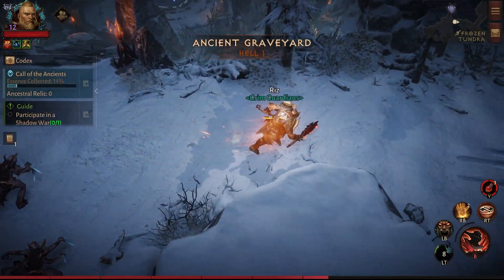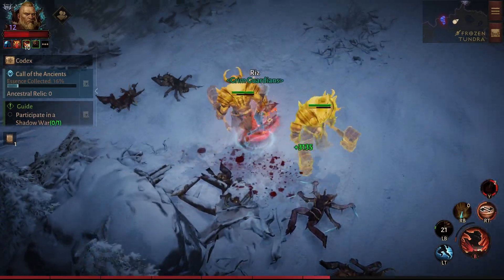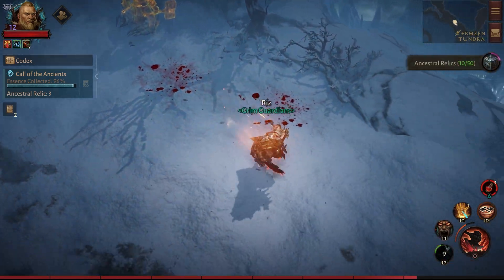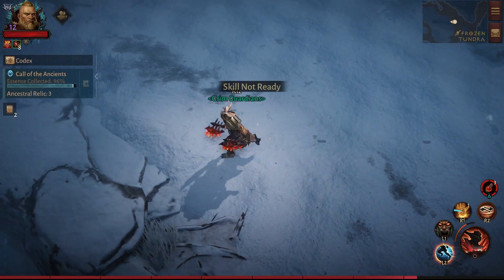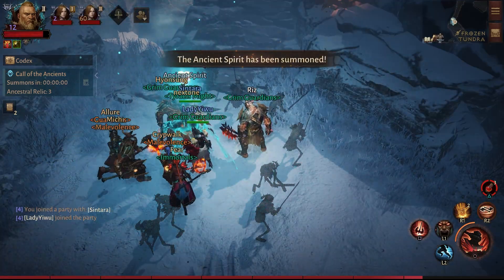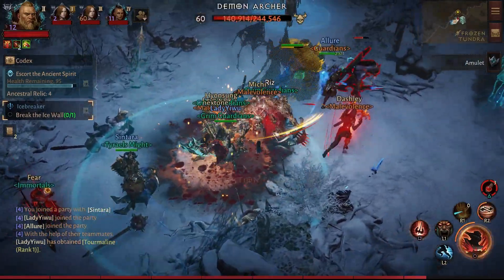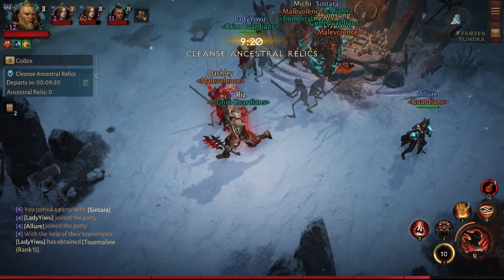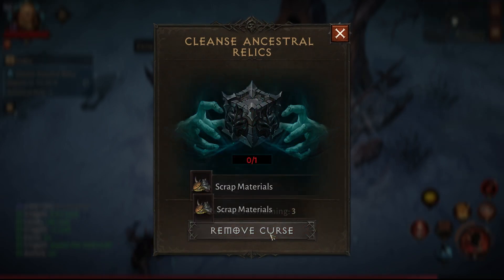Ancestral Relics and the Call of the Ancients in Diablo Immortal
This is a quick guide on how to farm during the Call of the Ancients event, located within the Frozen Tundra, to receive loot and crafting mats!

Diablo Immortal is a free-to-play video game in the Diablo series, designed primarily for mobile devices. The massively multiplayer online action role-playing game takes place between the events of Diablo II and Diablo III. Developed by Blizzard Entertainment and NetEase, it was announced in late 2018 and was released on Android, iOS on June 2, 2022, with a beta release for Windows on the same date.